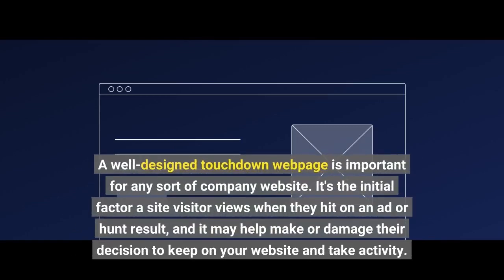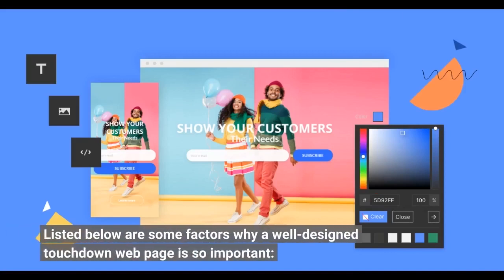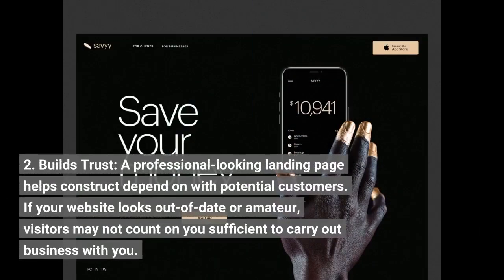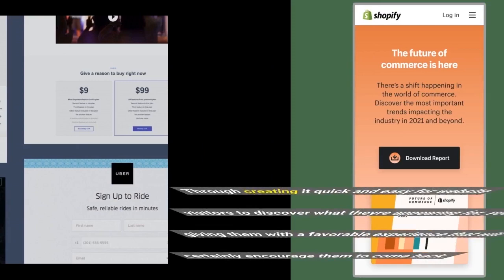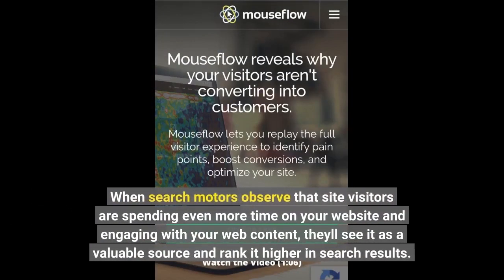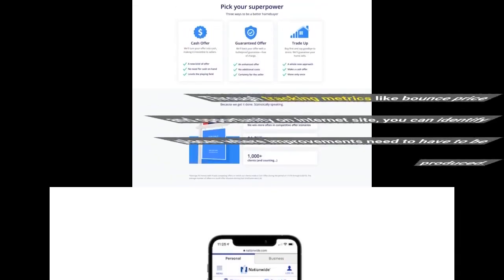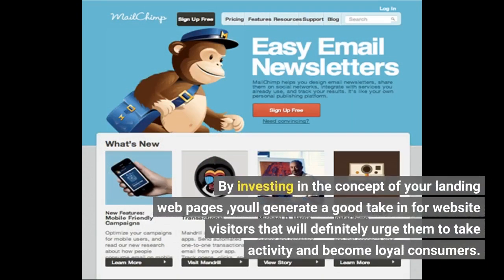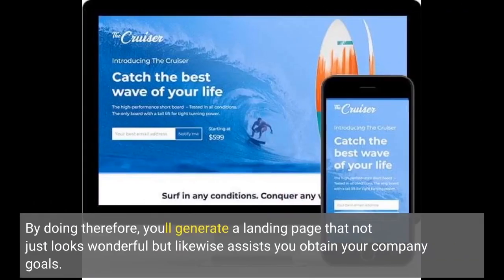Things about "Designing Mobile-Friendly Landing Pages: Best Practices"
Builderall: The Ultimate Marketing & Automation Suite for Your Online Business Build the Fastest Websites, Improve Email Engagement, and Sell More with Funnel Power and Automation. Discover the Top Iconic Features of Builderall and See How It Compares to Industry-Leader Clickfunnels. Start Your Journey to Success with Builderall Today!"